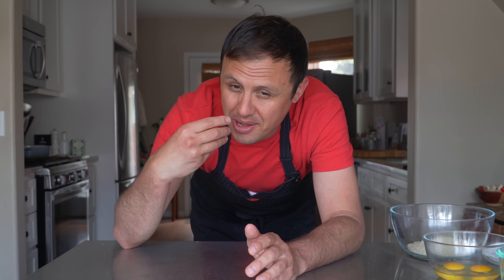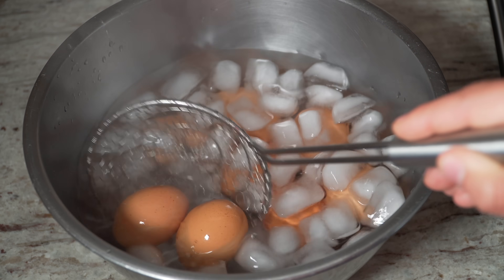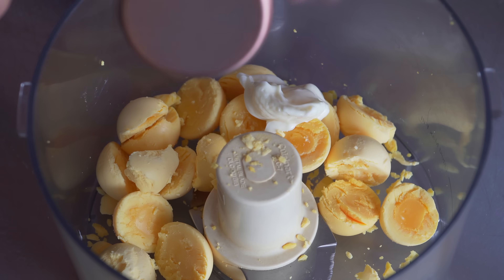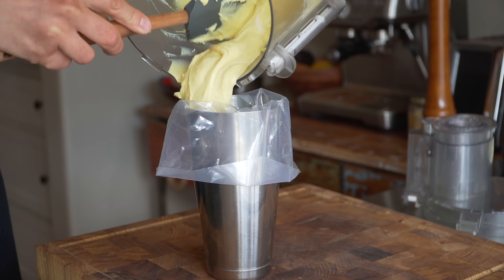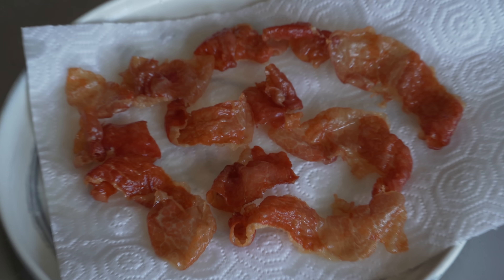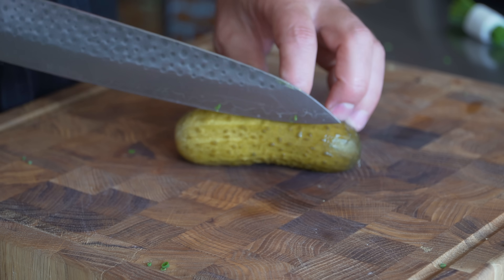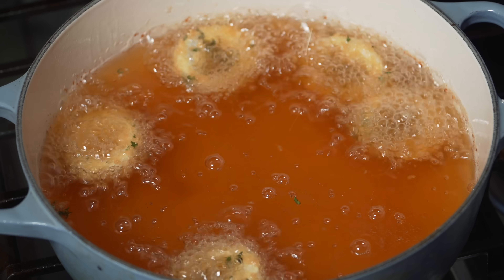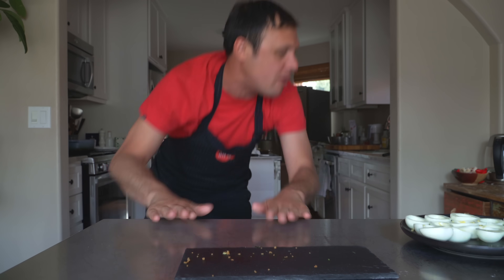These Are 10X Better Than Regular Deviled Eggs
I personally love a good deviled egg but the main problem I have with them is the lack of texture, it's just mushy on top of mushy. These eggs really fix that problem with flying colors.

Deviled Eggs Full Recipe:
12 eggs (save 2 for breading)
1/4 cup + 1 tbsp mayo
1/4 cup + 2 tbsp sour cream
2 1/2 tbsp mustard of choice (I used Savorra)
1 tsp Maldon salt
1/2 tsp black pepper
3 oz prosciutto deep fried
1/2 bunch chives finely sliced
1 dill pickle cut into little cubes
few sprigs of fresh dill
1/4 cup all-purpose flour
2 reserved eggs beaten
1 1/2 cups panko bread crumbs
10 sprigs of fresh thyme picked
3 sprigs of fresh or dried oregano